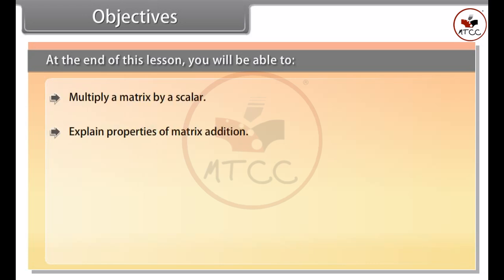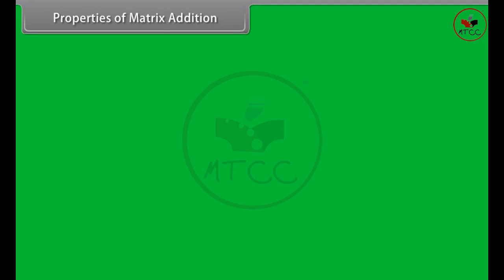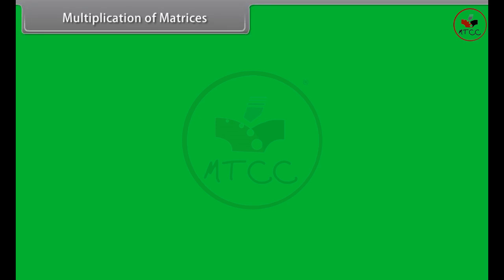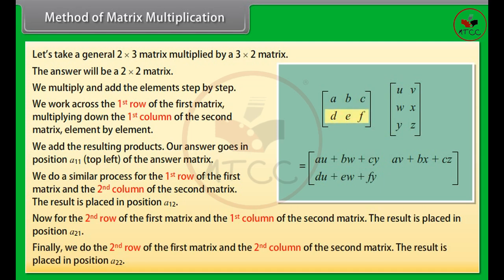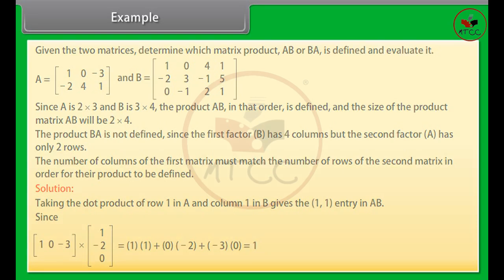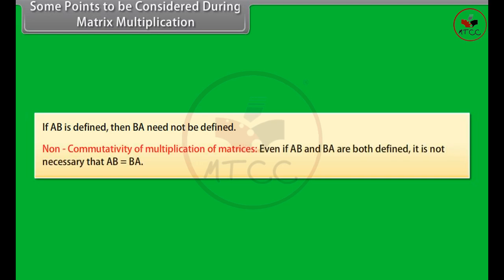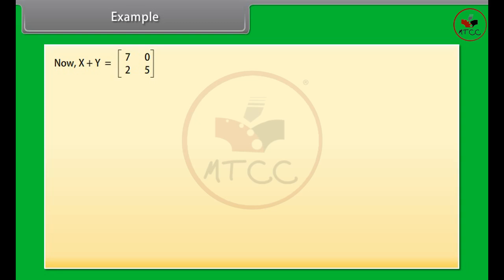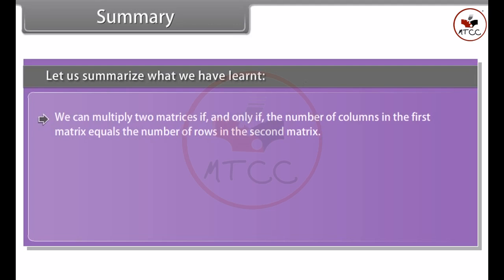Algebra of Matrices Part 2 One Shot 🔥 | Class 12 Maths | CBSE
📘 *Algebra of Matrices Part 2 |  One Shot 🔥 | Class 12 Mathematics | CBSE*

Master *Part 2* of the chapter *Algebra of Matrices* in the easiest and most conceptual way with this full one-shot video specially designed for *CBSE Class 12 Mathematics* students 🚀

This video covers advanced concepts of Matrices with clear explanations, properties, and exam-oriented preparation to help you score better in board exams 📈

✔️ Symmetric & Skew-Symmetric Matrices
✔️ Determinants Basics
✔️ Inverse of a Matrix
✔️ Solving Equations Using Matrices
✔️ Important NCERT Questions & Concepts
✔️ Most Important Board-Level Problems Explained

🔹 Part 2 covered as per latest CBSE syllabus
🔹 Easy and student-friendly explanation
🔹 Important concepts explained step-by-step
🔹 Quick revision + smart preparation
🔹 Helpful for board exam questions
🔹 Best for building strong Mathematics concepts 📚

💡 Understand Matrices in a simple and interesting way without confusion!